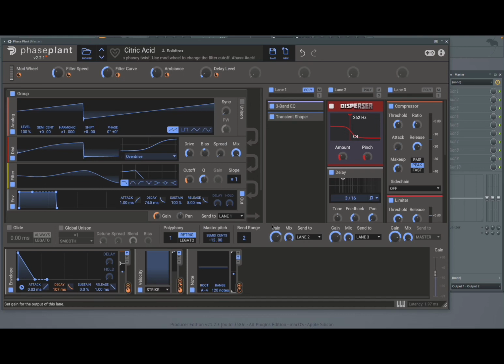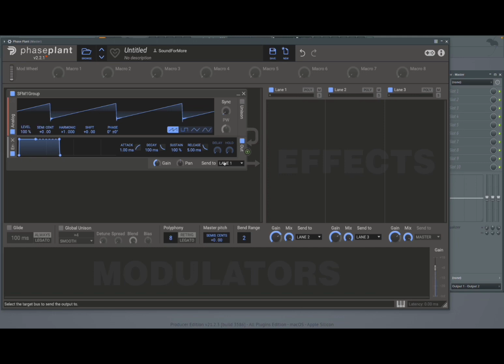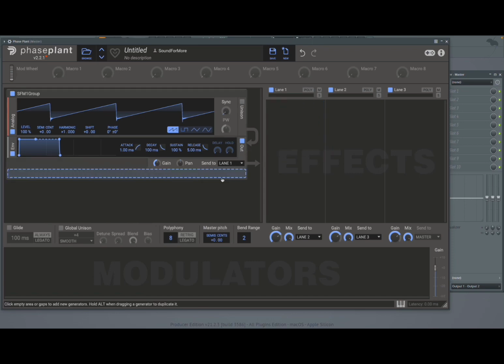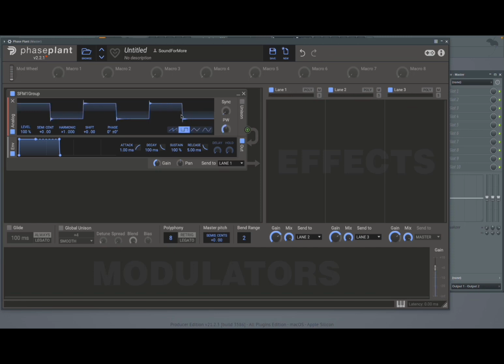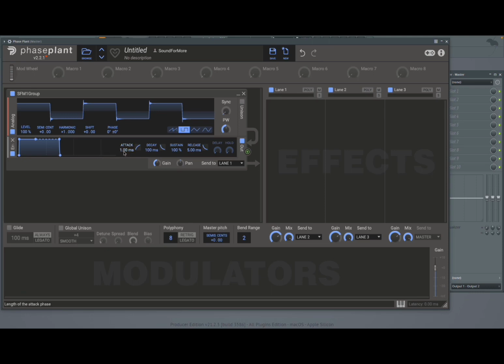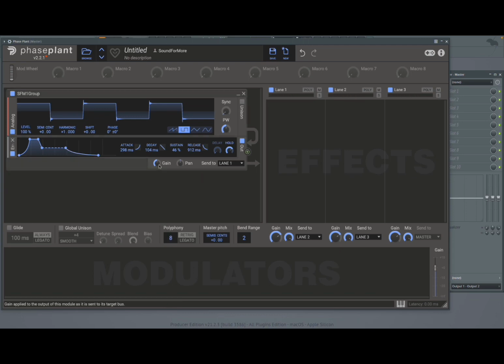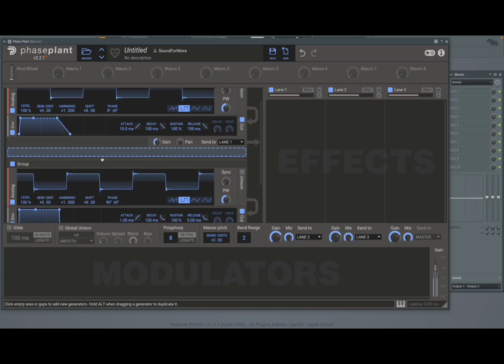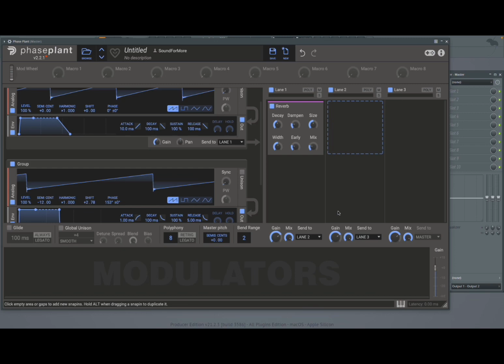Phase Plant: Analog Power Revealed! (Tutorial #2: Master the Analog Generator)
Phase Plant is a multi-award-winning, semi-modular softsynth developed for music producers and sound designers. With a unique combination of top-quality processing, creative freedom, and an intuitive workflow you will be creating amazing patches in no time. Explore limitless combinations of generators, modulators, and effects to discover and refine your own original sound.

This video contains the following product demonstrations:

- How to add an Analog Generator
- How to configure, pitch, phase envelope, harmonics etc…
- How to change waveforms
- How to to synch Oscillator
- How to combine multiple Analog Generators
- Etc.

I hope you enjoy the tutorial / demoand find it useful.